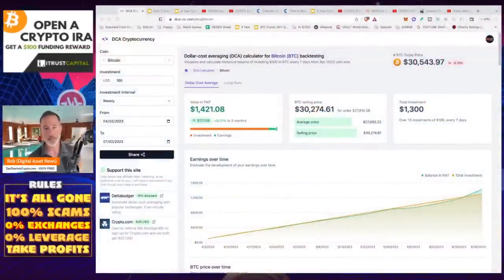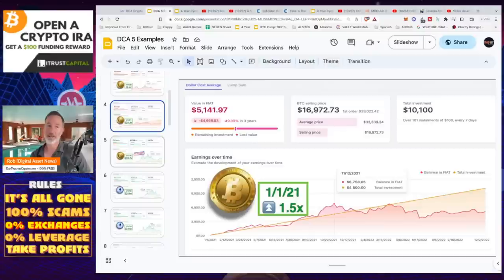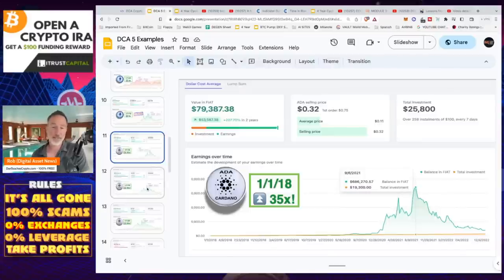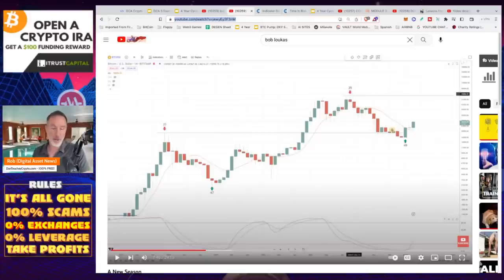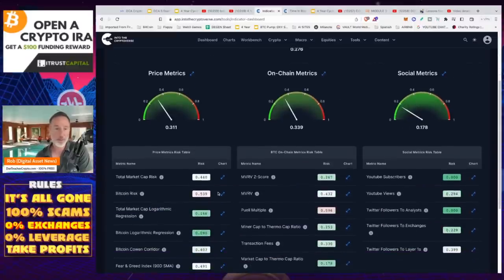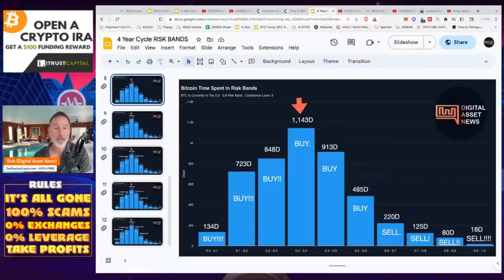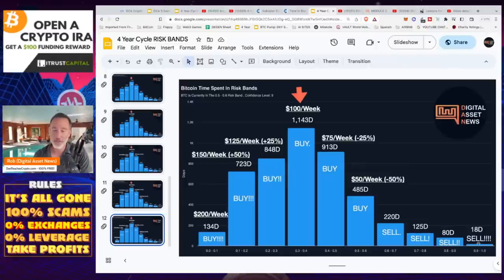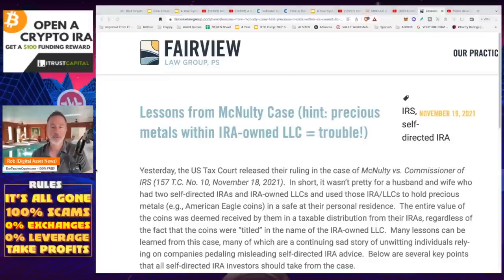MY DCA MISTAKES WITH BITCOIN & CRYPTO. PLAN NOW!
Don't make these DCA mistakes when investing into Bitcoin and crypto in general.

AVOID THESE 5 CRYPTO MISTAKES! TIMELINE▬▬▬▬▬▬▬●

0:00 - Market Recap | Topics Overview
2:04 -

●▬▬▬▬▬▬CRYPTO ESSENTIALS▬▬▬▬▬▬▬●

⚡️BITCOIN LIGHTNING NETWORK - STRIKE!
⚡️Send/Receive Cash/BTC - $5 for all U.S. Sign Ups!

●▬▬▬▬▬▬▬▬FOLLOW D.A.N.▬▬▬▬▬▬▬▬▬▬●

●▬▬▬▬▬▬▬▬STRATEGIES▬▬▬▬▬▬▬▬▬●

●▬▬▬▬���RECOMMENDATIONS▬▬▬▬▬●